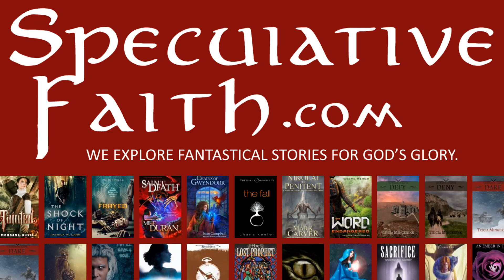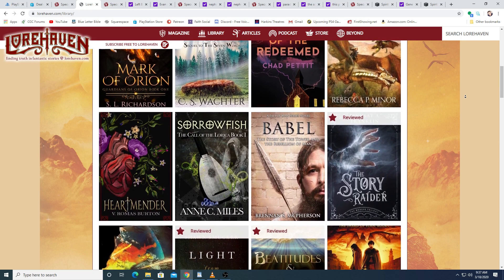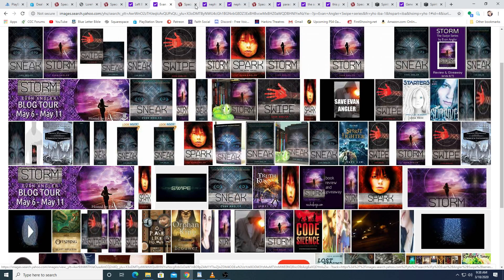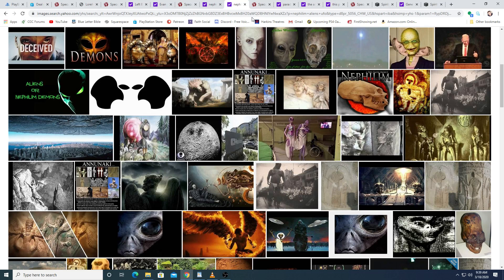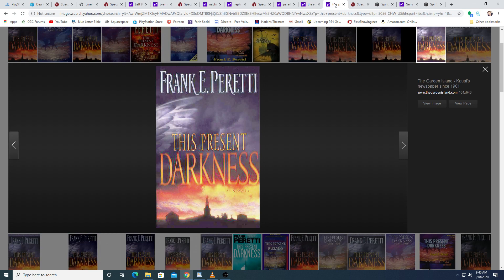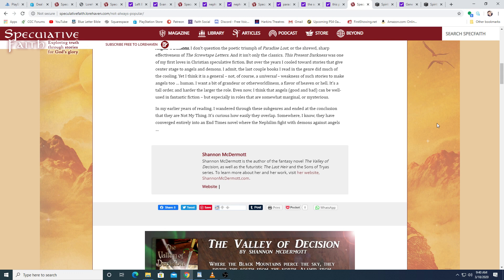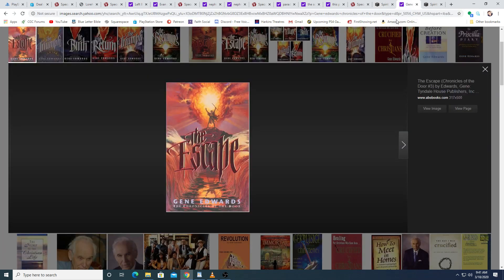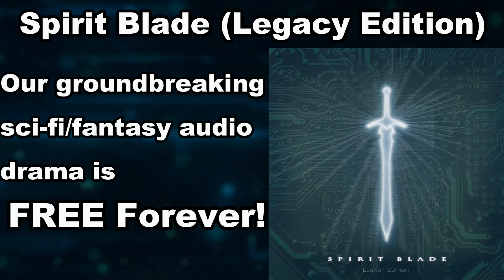"Overused Christian Fiction Genres?" - SPECULATIVE FAITH